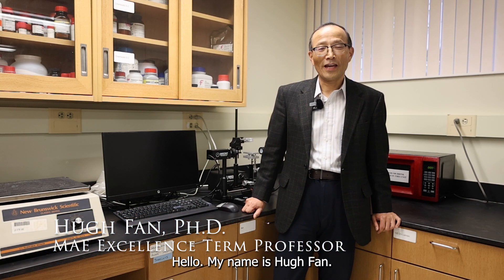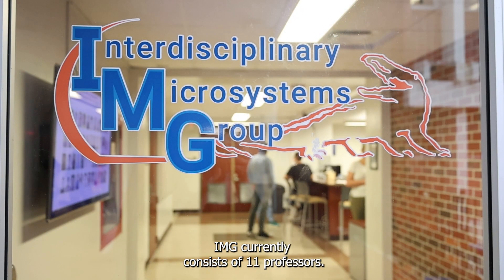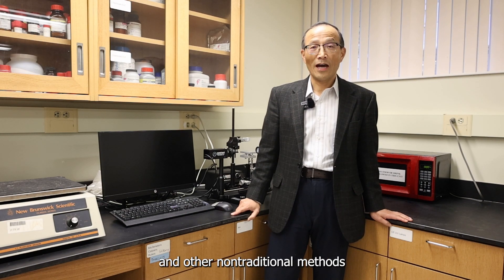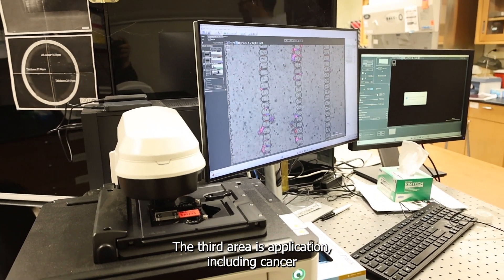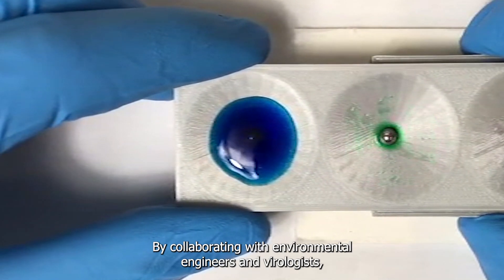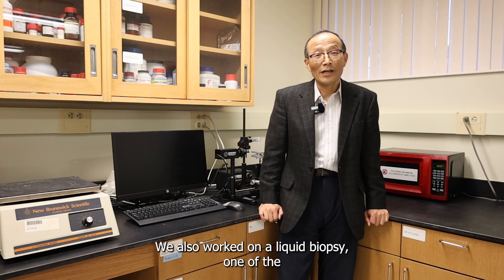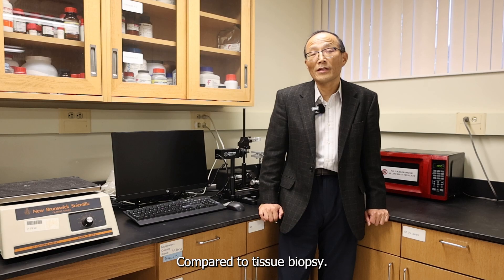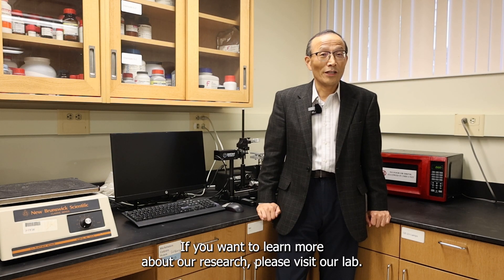Microfluidics and BioMEMS Lab - Hugh Fan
Dr. Fan provides an overview of the research conducted by the Microfluidics and BioMEMS Lab.